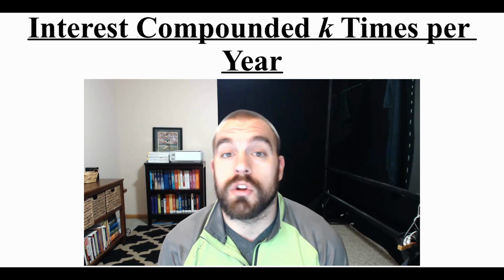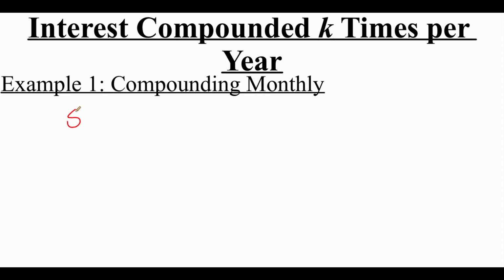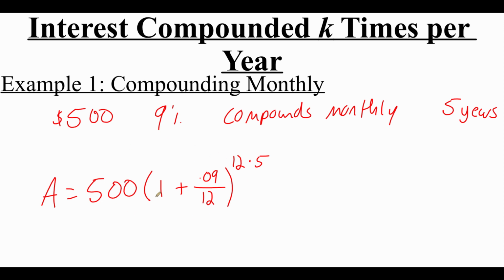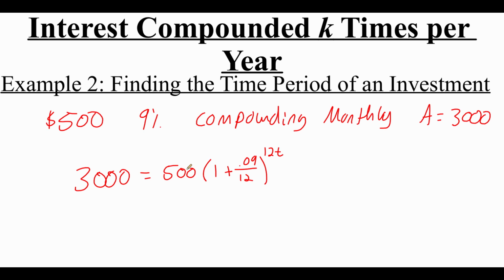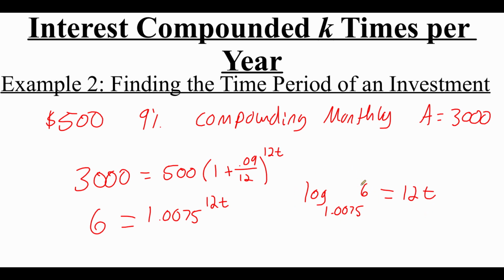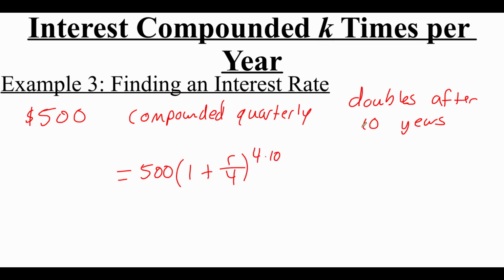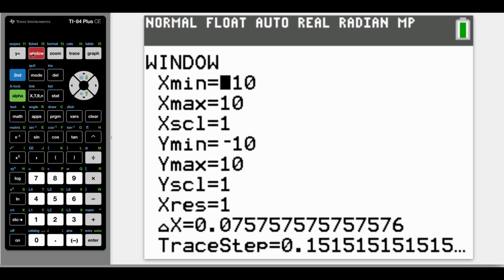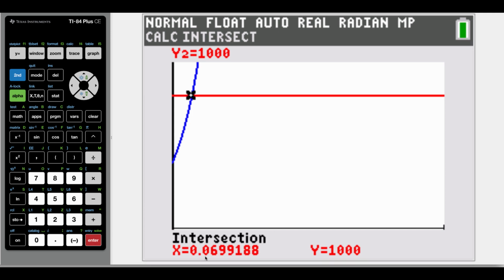3.6.2 Interest Compounded k Times per Year